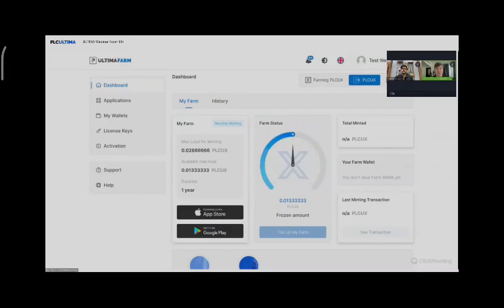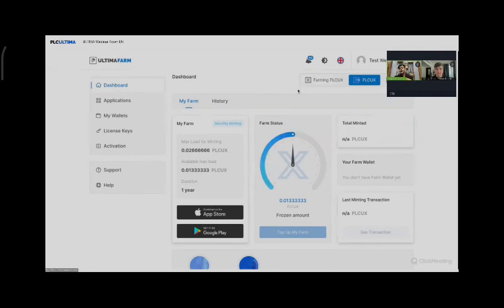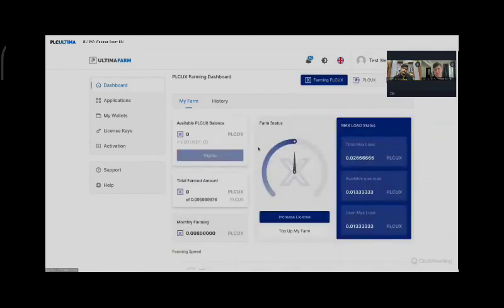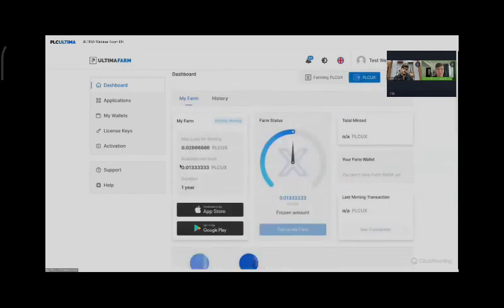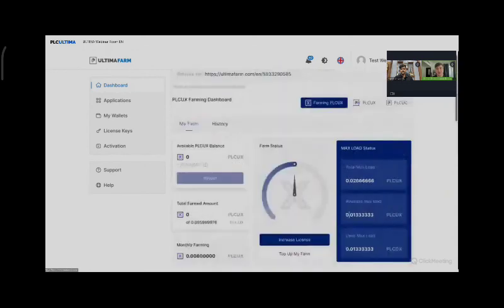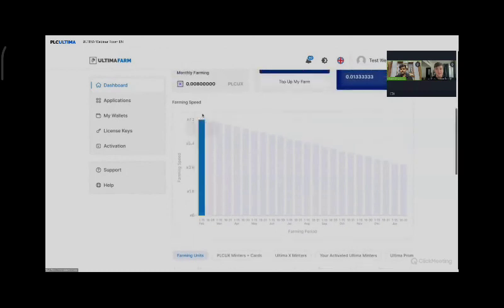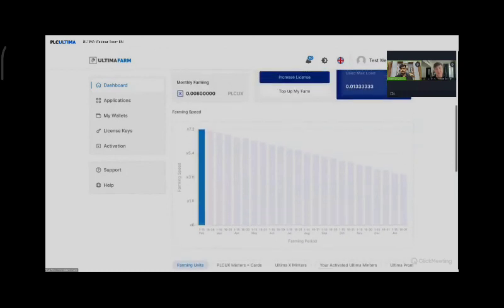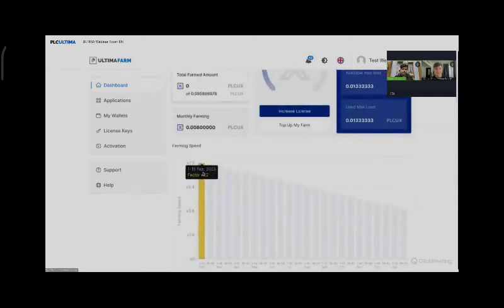what is dashboard farming.7 February 2023.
*Everyone attention please and join today sharp 07:00pm*

*Very Important session with latest update today for 20 mins invite all your team everyone must join at 07:00 pm you will get new updates*

*सभी कृपया ध्यान दें और आज ही सुबह 7:00 बजे शामिल हों*

*बहुत ही महत्वपूर्ण सत्र नवीनतम अपडेट के साथ आज 20 मिनट के लिए अपनी सभी टीम को आमंत्रित करें सभी को 07:00 बजे अवश्य शामिल होना चाहिए आपको नए अपडेट मिलेंगे*

*Platinworld 7 Step With Video*